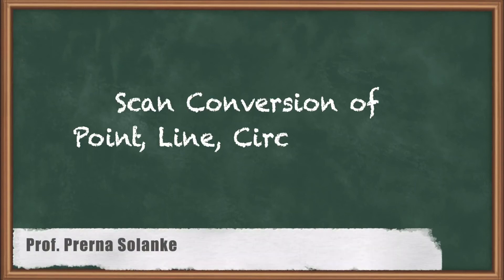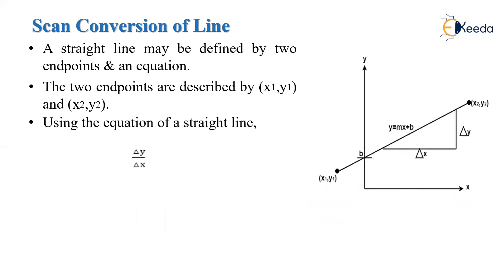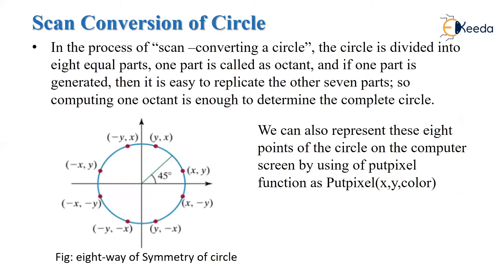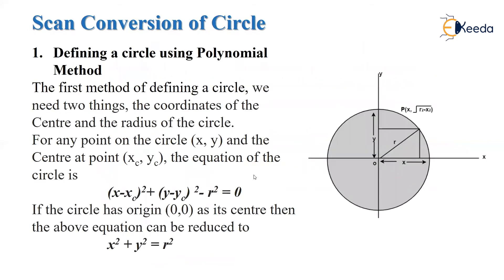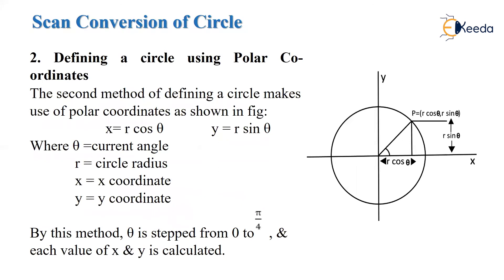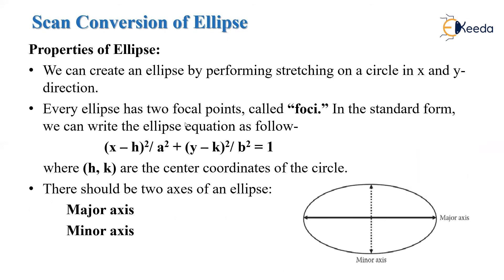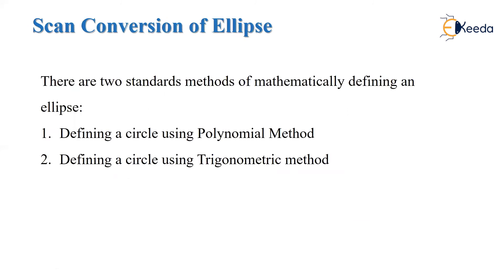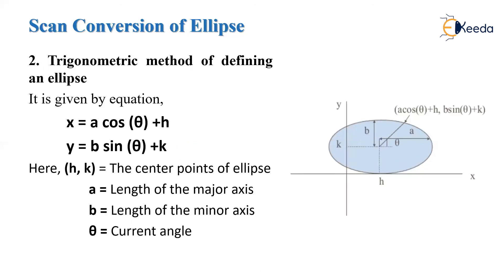Scan Conversion of Point,Line,Circle,Ellipse